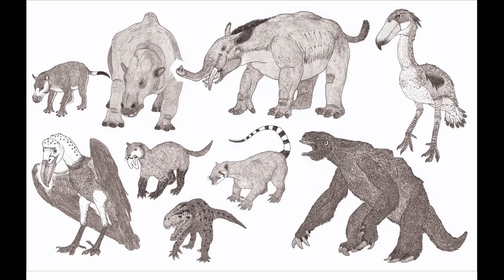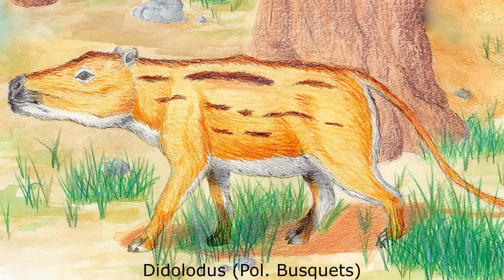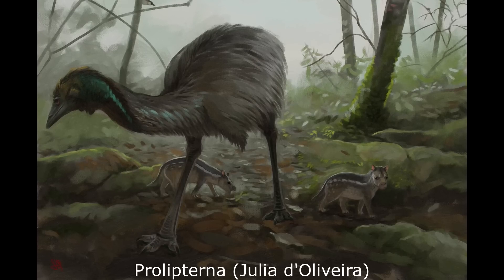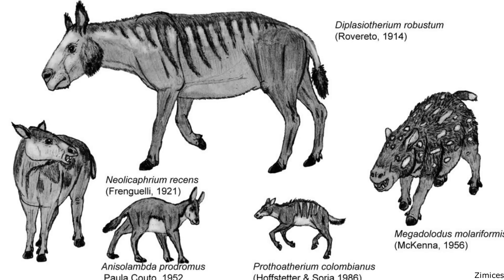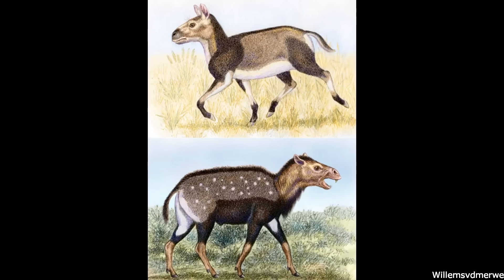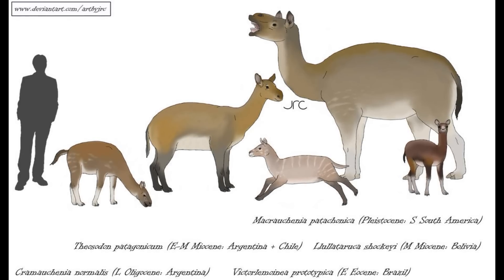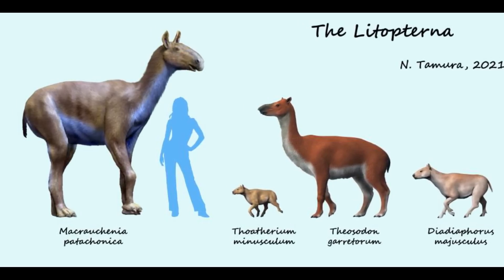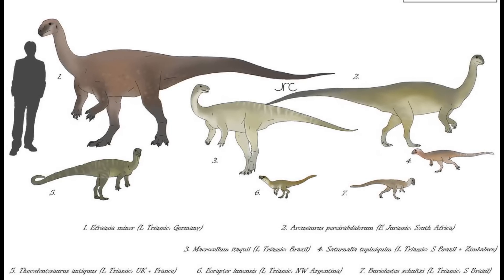Litopterns: South American Horse Camels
Please enjoy this video focusing on the Litopterns, a successful group of South American ungulates closely related to Perissodactyls that filled niches similar to those of deer, camelids and early horses.